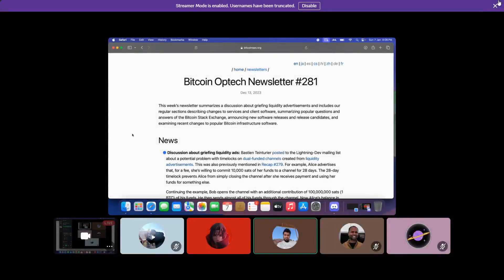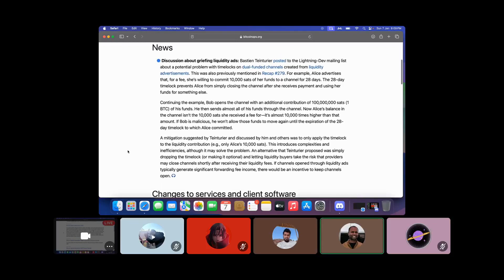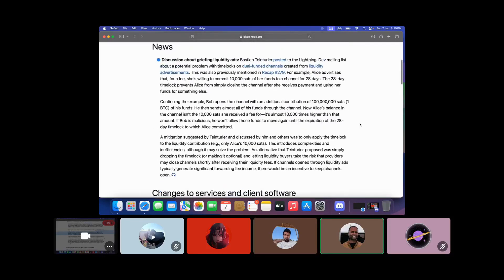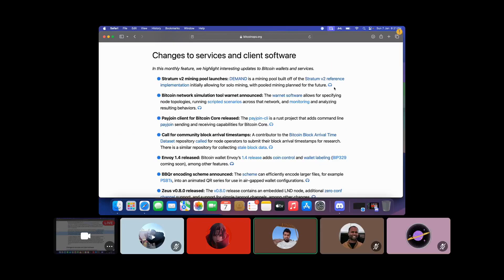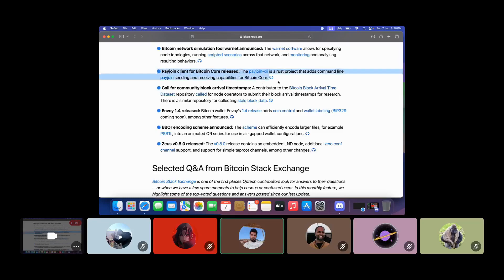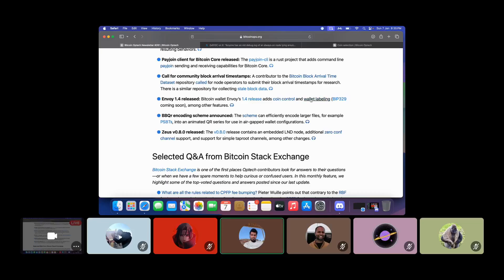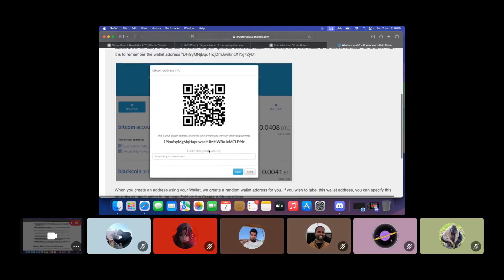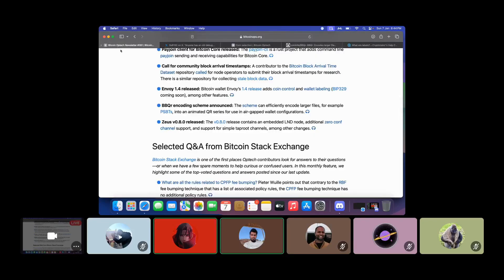Latest in Bitcoin Tech: Optech Deepdive #281 7th Jan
🚀 Join Us Every Monday at 8 PM IST for Bitcoin Optech Newsletter Discussions! 🌐

In this club, we explore the cutting-edge of Bitcoin technology and dive deep into various research topics together.

This club is part of Bitshala's educational activities. Everyone is welcome whether you're a seasoned developer or just starting your Bitcoin journey!

Mark your calendar and set a reminder to join us for our next meeting. Let's build the future of Bitcoin, together!

📅 Schedule: Every Monday
🕗 Time: 8:00 PM IST
In this episode we discussed:
Griefing liquidity advertisements on dual-funded LN channels
Stratum V2 RFI and its features, Warnet Bitcoin simulation tool, BBQRs and other software releases
Some hand-picked Bitcoin stack exchange questions
Updates to libsecp256k1, BTCPay server & much more.
Topics we have Covered:
1:00 - Discussion about griefing liquidity
8:15 - Discussion on sats
10:21 - What is a griefing attack?
14:34 - Changes to services and client software
19:40 - Bitcoin network simulation tool warnet
23:48 - Payjoin client for bitcoin core
24:46 - Call for community block arrival
28:07 - Envoy 1.4 released
30:40 - Discussion on coin selection
33:44 - BBQr encoding scheme announced
38:30 - Zeus v0.8.0
41:40- What are the rules related to CPFP free bumping?
45:14 - How the total number of RBF replaced transactions calculated?
48:20 - What type of RBF exist?
53:10 - What are hash functions used in bitcoin?
53:49 - LDK #2685
54:18 - Libsecp256k1 #1446
55:24 - Btcpay server